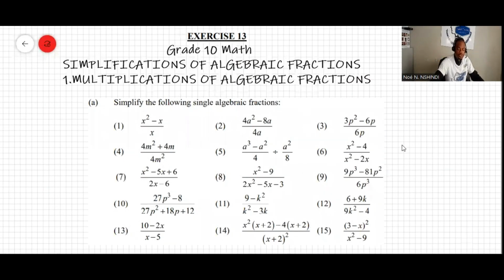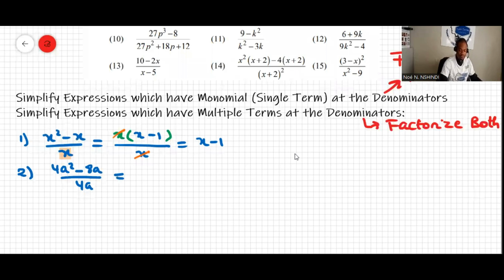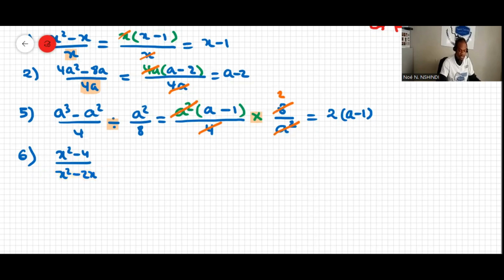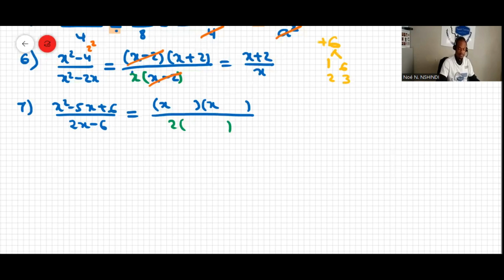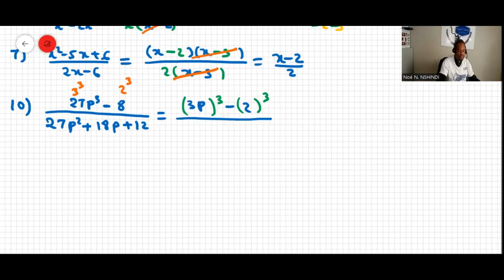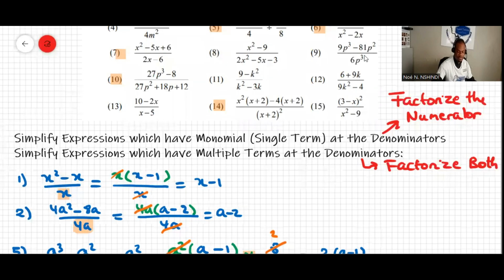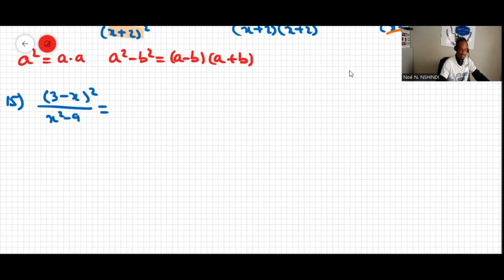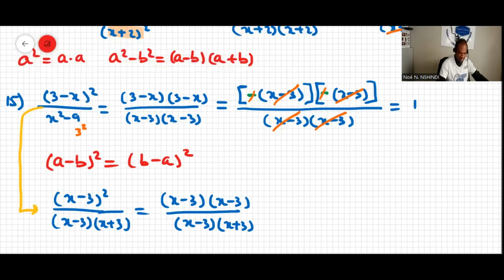GRADE 10 ALGEBRAIC FRACTIONS EXERCISES 13 a) DETAILED SOLUTIONS.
@triplentutoring GRADE 10 ALGEBRAIC FRACTIONS EXERCISES 13 DETAILED SOLUTIONS. CHAPTER 1 ALGEBRAIC EXPRESSIONS To view more GRADE 10 CHAPTER 1 ALGEBRAIC EXPRESSIONS PROBLEMS AND DETAILED SOLUTIONS

2) Regular Students

~𝗔𝗿𝗶𝘀𝘁𝗼𝘁𝗹𝗲